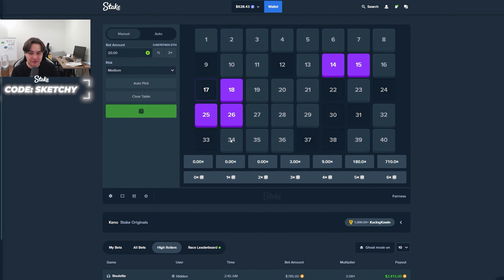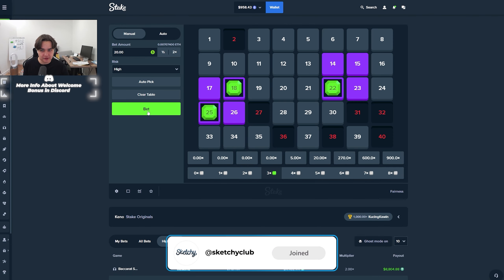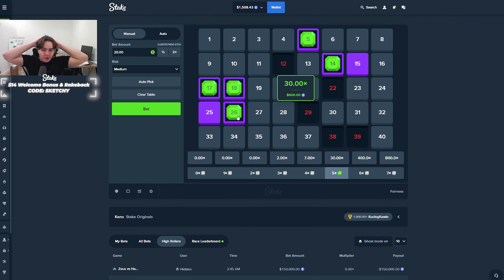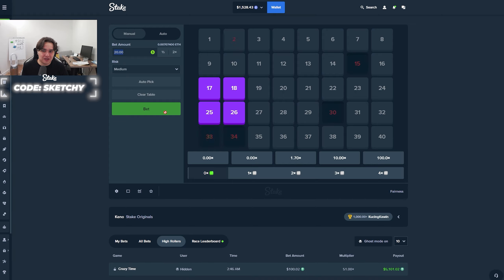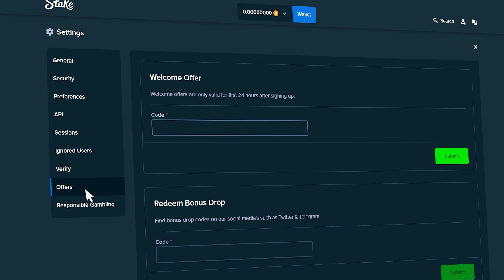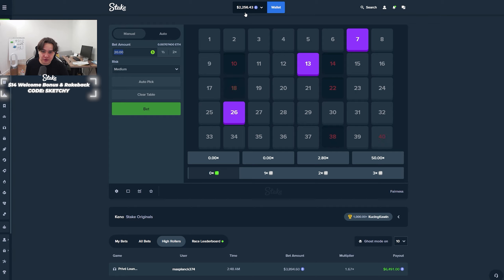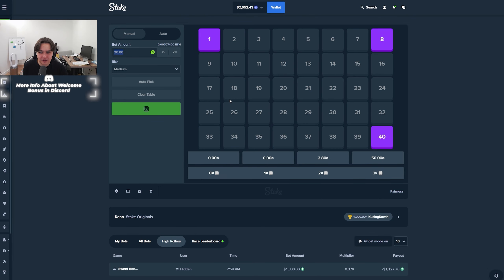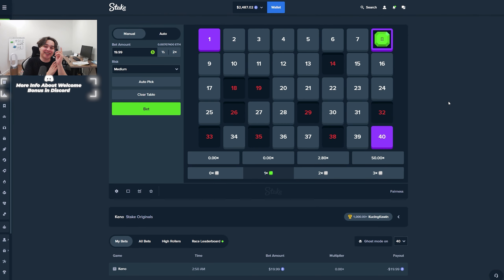I FIND OUT GEM STRATEGY on Stake Originals KENO!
⚠️ Remember to gamble responsibly and only bet what you can afford to lose. The game is meant for entertainment, and while wins can occur, they are not guaranteed.

🎵 Instrumental prod by @squirlbeats